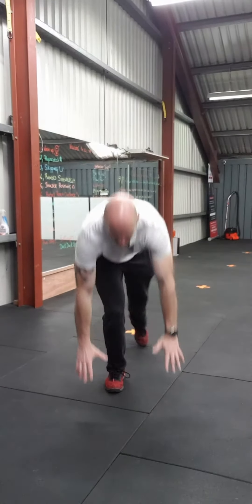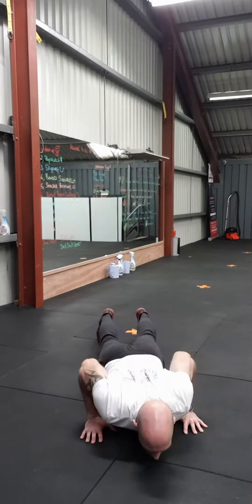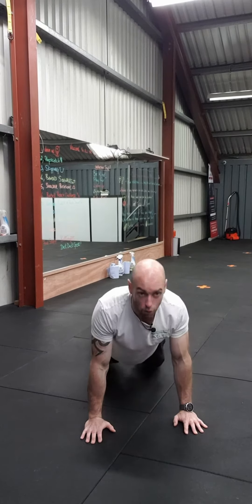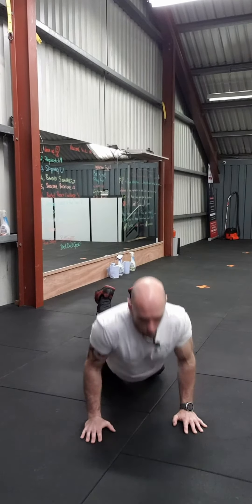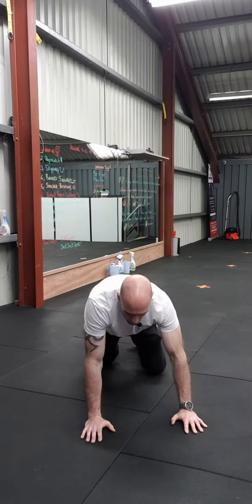Workout 83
15min AMRAP
Reps 2,4,6,8,10,12 …
Jumping Jacks
Squats
Push Ups